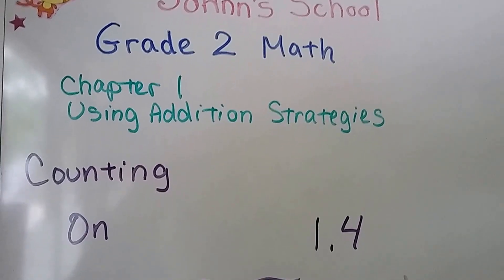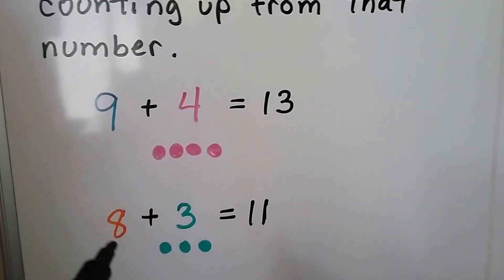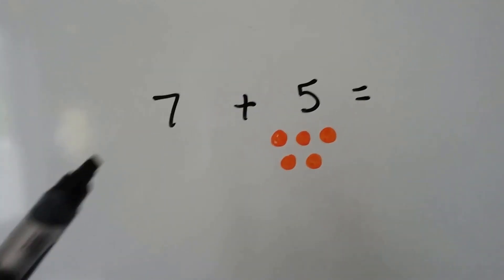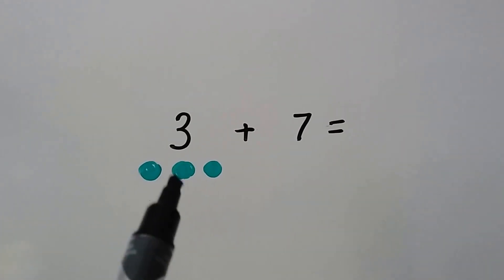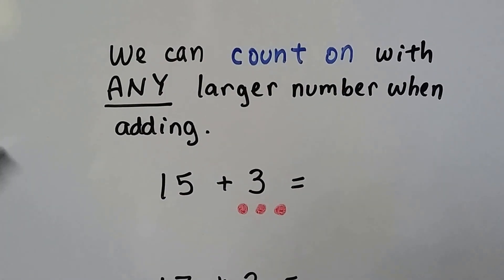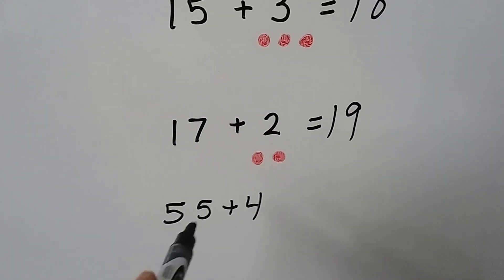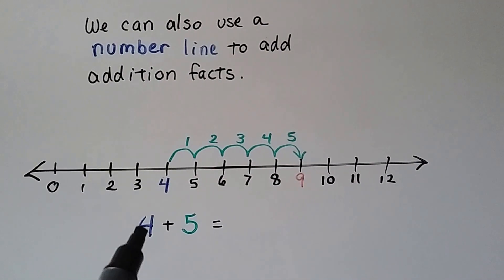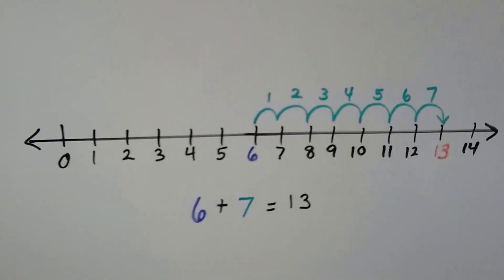Grade 2 Math 1.4, Add by Counting On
An explanation of COUNTING ON to add addition facts. Also, using a number line to add. Page 7 in the Silver Burdett Grade 2 textbook.